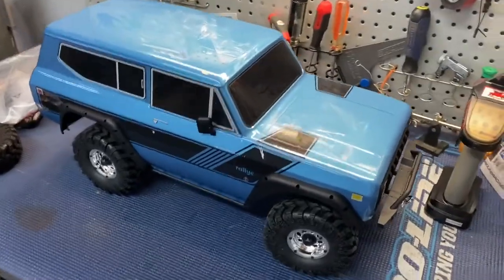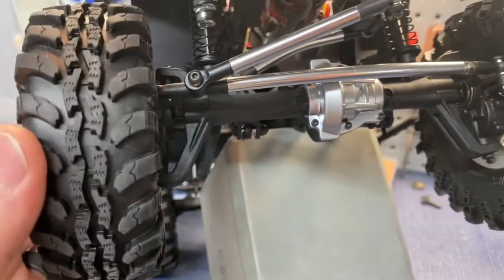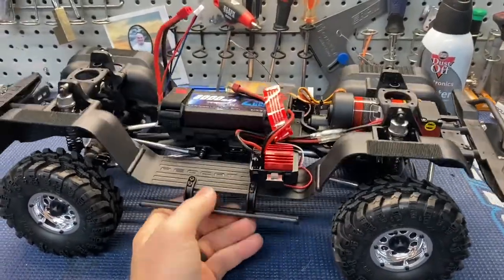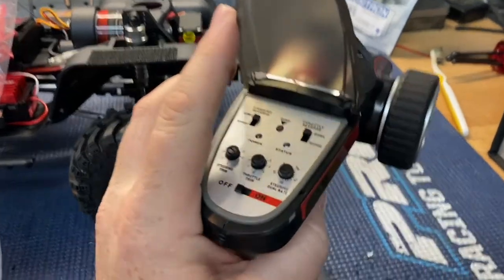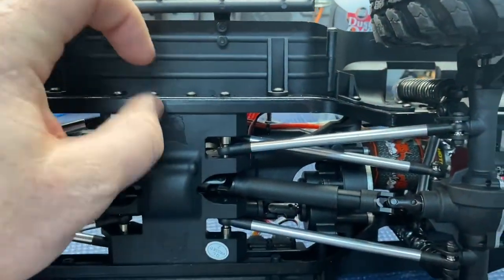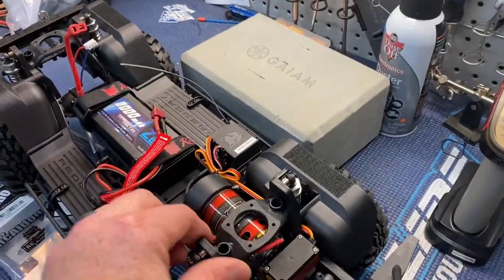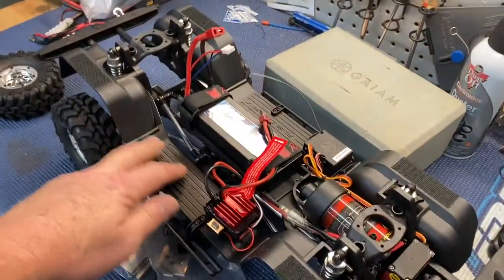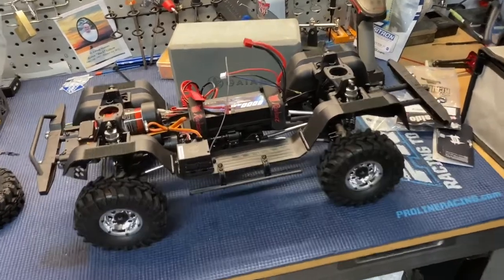Redcat Gen 8 Best RTR Crawler? At $239 It’s A STEAL!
Let’s check out the Redcat Gen 8 RTR for $239. In my opinion it can’t be beat for the price. Let’s find out why. Soon I’ll be doing several upgrades to make it even better!